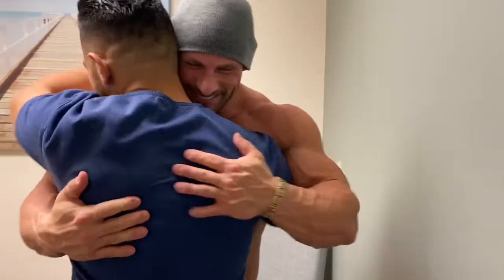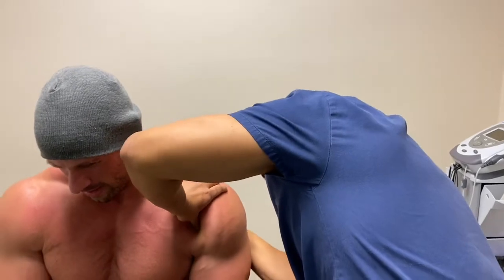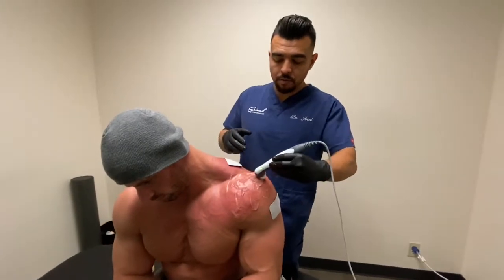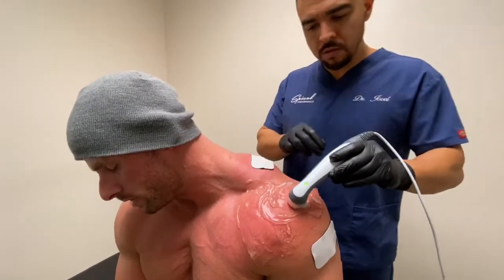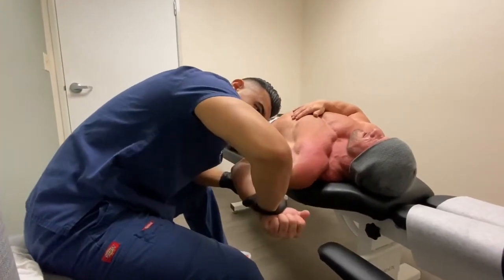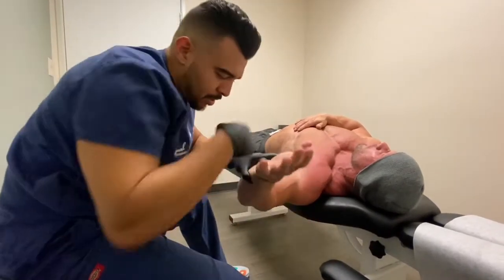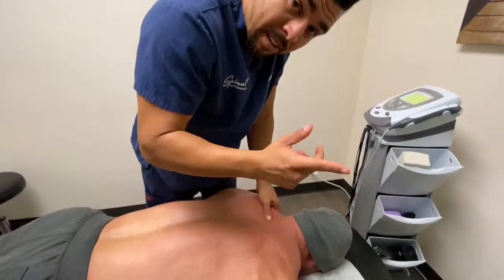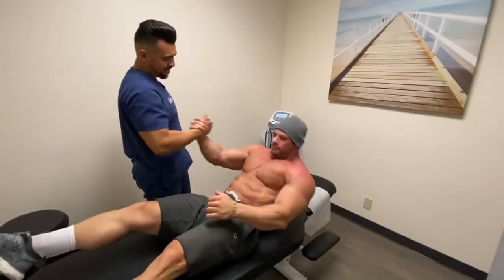BODYBUILDER Joey Swoll gets *SPORTS THERAPY* and chiropractic adjustments for SHOULDER PAIN!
In this episode Dr. J treats bodybuilder Joey Swoll's beat up shoulder that has a lot of pain due to repetitive workouts in the gym. Impingement syndrome is a common injury caused by the amount of trauma caused by certain exercises and exercising styles during weightlifting.

Located at:

SPINAL PERFORMANCE
14591 NEWPORT AVE
STE 200

Dr. J is the CEO of Spinal Performance, a modern day sports injury and chiropractic clinic that specializes in non-surgical and therapeutic procedures to help patients get out of pain, & elevate their performance in the gym & quality of life.
We’ve worked  closely with professional bodybuilders, NFL players, professional MMA, professional boxers, professional soccer players, as well as your regular weekend warriors and professionals.
Spinal Performance is your one-stop shop to have your body excel physically.